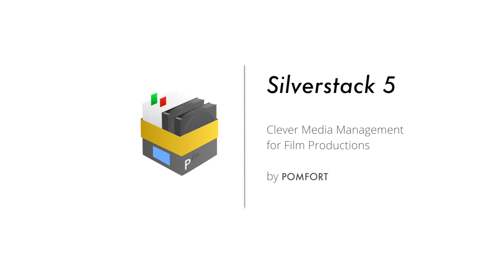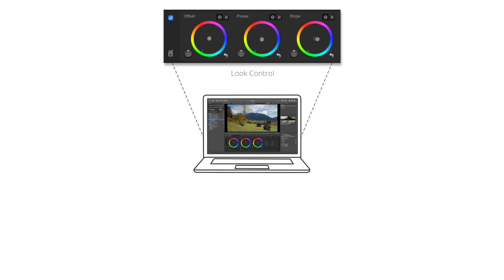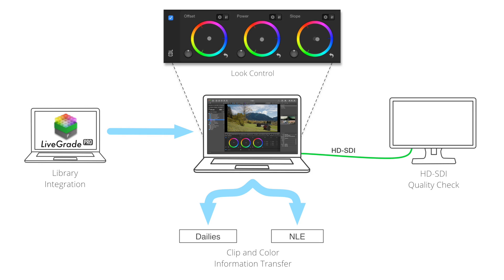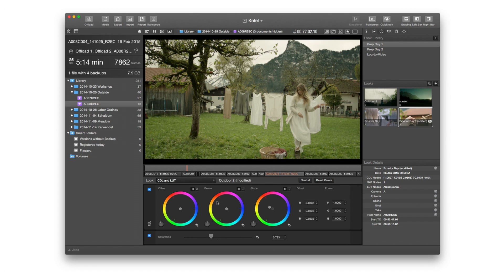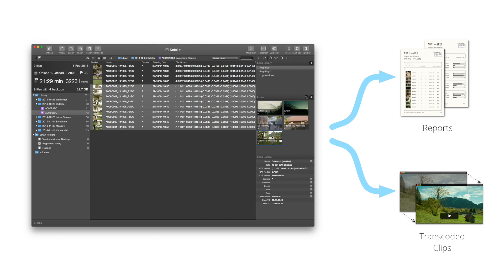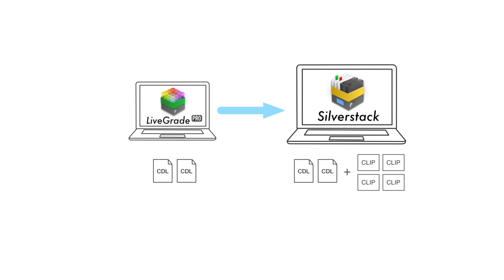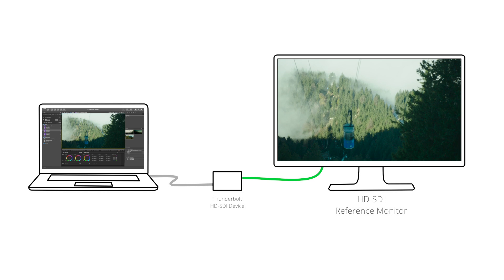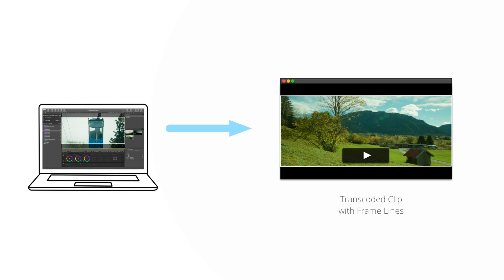Introduction to Silverstack version 5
Introduction to Silverstack v5 – Clever Media Management for Film Productions.

Transcript:

Pomfort presents the new Silverstack 5, the state of the art media acquisition and professional data management software for all kinds of film productions.

Silverstack 5 comes with a brand new feature set. It now includes:

Extensive look control and color grading functionalities.

A dynamic look library that seamlessly integrates with LiveGrade Pro.

Improved capabilities to transfer clip and color information to common Dailies tools.

And advanced QC enhancements that now include professional HD-SDI monitoring.

Let’s take a closer look at the features in detail:

Typical grade controls grant full creative power over the look of your image. Choose from different grading modes and manipulate the grade interactively for each clip in the Silverstack library.

Add the looks to the library to save and manage color decisions for your entire project.

All look metadata now can be included in the reports. And you can also transcode your media with the desired look.

Users of LiveGrade Pro benefit from the new Silverstack look import. Simplify your entire color management process by combining clip and look information in one library.

Create looks in LiveGrade and quickly match them to the clips in Silverstack. The new and customized functionalities enable a streamlined transfer of media and color metadata into a subsequent Dailies process.

Good news for everybody concerned about a profound quality check:

Silverstack XT ships with HD-SDI output to review clips in full 10-bit quality. Additionally, frame lines can now be enabled for the media player, the HD-SDI monitor, and for the transcoding of clips.